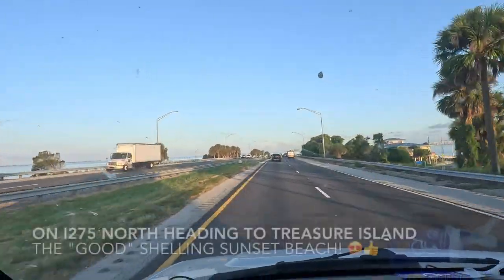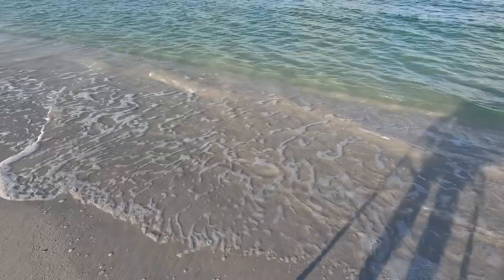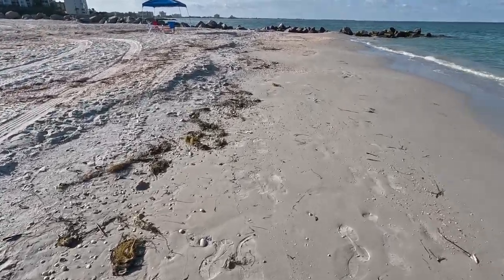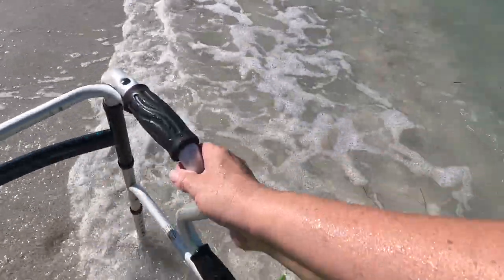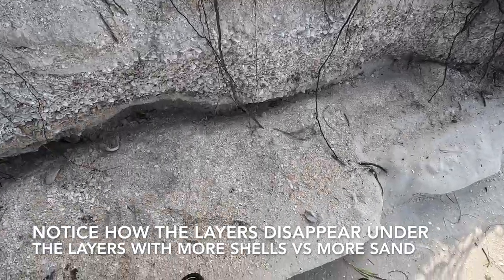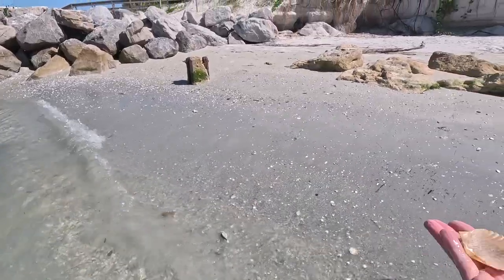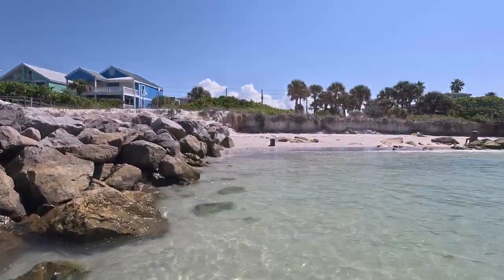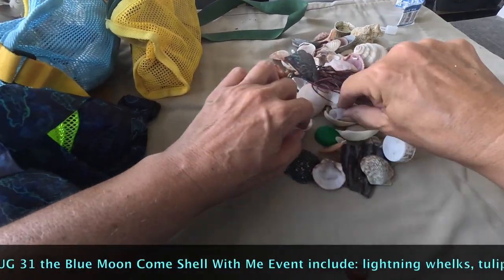Blue Moon RECON - Scouting SUNSET BEACH Treasure Island for Come Shell With ME 8-31-23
At the Beginning of August, we hosted a Come Shell With Me Event, and had so much fun we decided to do it over again for the BLUE SUPER MOON, a rare second full moon in a single calendar month that ALSO happens to be a super moon and closest to us in perigee!

Get ready for big tide swings and lots of shell goodies to be had!

This trip to Sunset Beach was scouting trip for a location to hold the BLUE MOON Shell with Me event, and we couldn't have picked a better location!

JUST WAIT til you see what kinds of goodies you can find at this special Shelling spot beloved by shell loving locals from around the area - this location has it all! Sand Dollars, Whelks, Tulips, Tiny Shells, Fossils... a little of everything for everybody!

Echoue Bijoux is French for "Washed Ashore Jewelry". Join Michelle as she collects then creates from the shells she finds at the beach. Learn to identify the shells of southwest Florida, see live sea critters, spot rare shells, collect fossils -  then see things get made into amazing jewelry, holiday ornaments, home decor and more! Tool lessons, pro tips, and an amazing selection of jewelry techniques - Michelle is a many-times-published artist & instructor with skills in jewelry stringing, wire wrapping, beading, bead embroidery, shell crafting, home decor, scrapbooking and paper arts, fiber arts, and more. Get fresh and hip ideas with some visual how-to for what to do with your own beach treasures!

Support local business, while embracing ethical & sustainable style for your wardrobe and home :)

You even get a link to which video your jewelry was made in at the online store listing description! See your piece from find to finish :)

New Channel Shorts posted Daily!